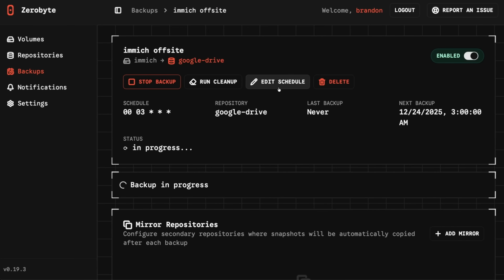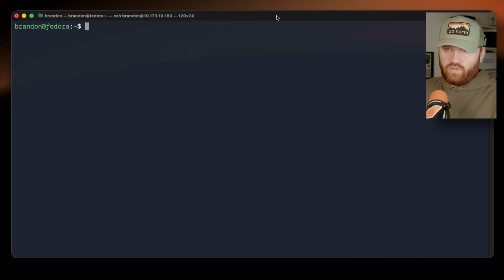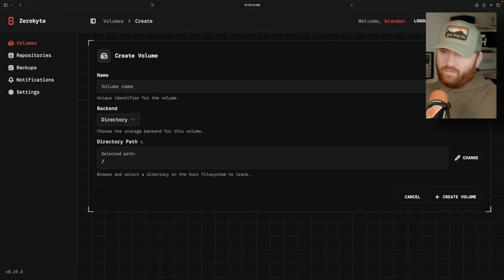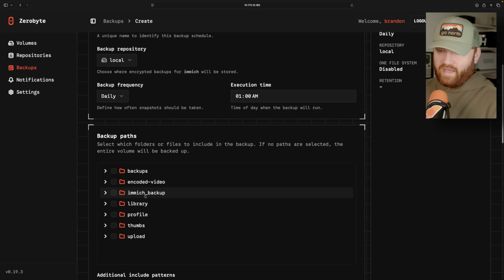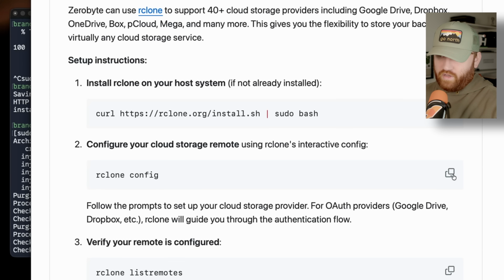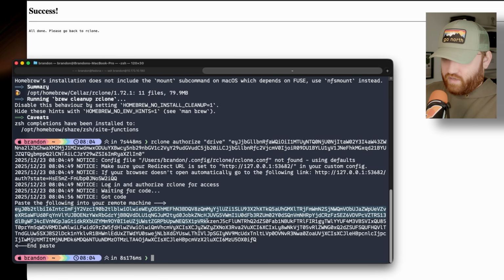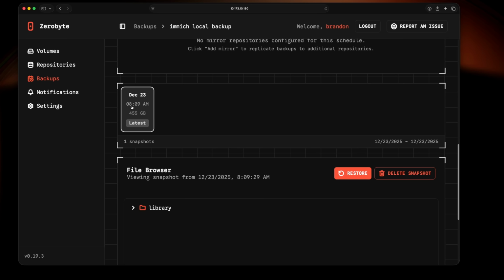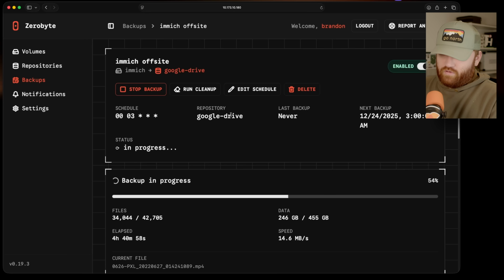the BEST Home Server Backup App I've Used - ZeroByte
Zerobyte: Powerful backup automation for your remote storage. Encrypt, compress, and protect your data with ease. Zerobyte is a backup automation tool that helps you save your data across multiple storage backends. Built on top of Restic, it provides a modern web interface to schedule, manage, and monitor encrypted backups of your remote storage.

00:00 - Start
00:59 - FlobbyData (Sponsor)
02:07 - ZeroByte Setup
04:11 - ZeroByte Tour
05:07 - Local Backup
08:08 - Cloud Backups with Rclone
09:47 - Google Drive API